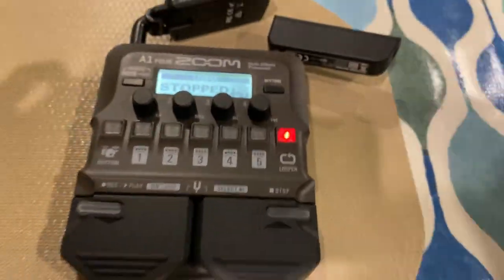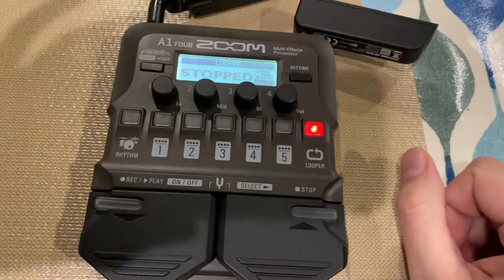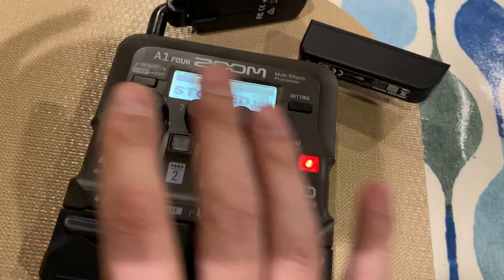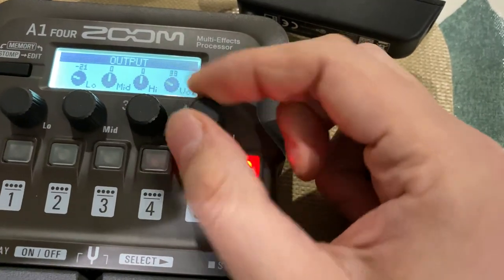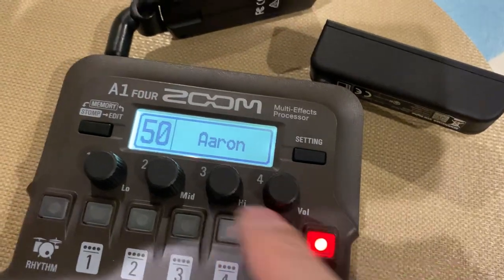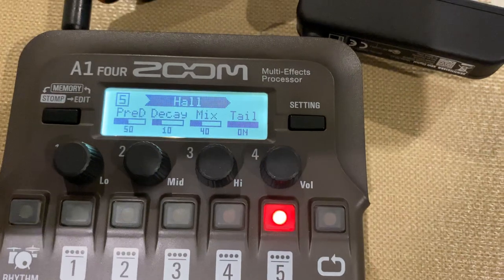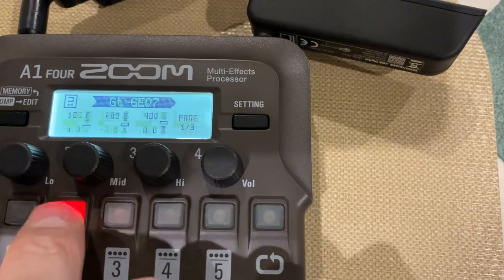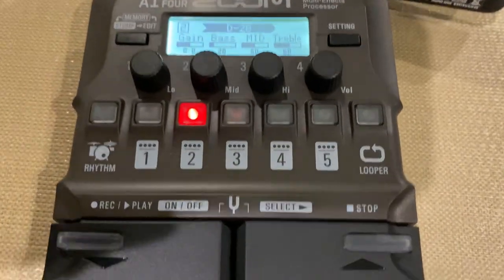Zoom A1 Four Tip (Might Delete Later)